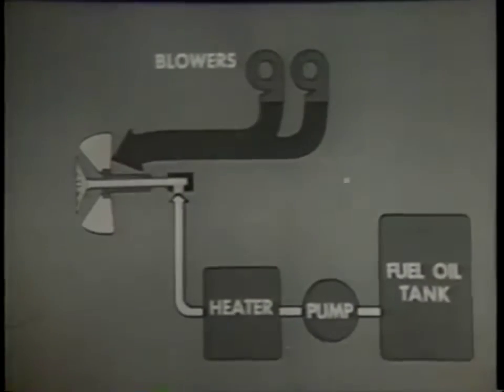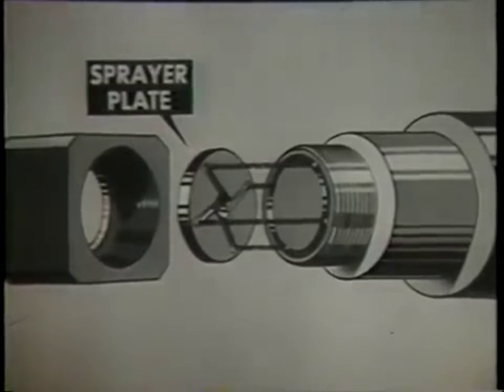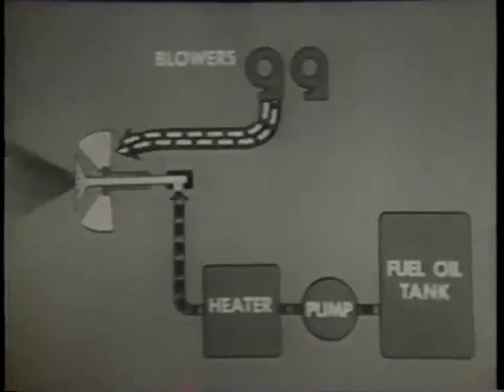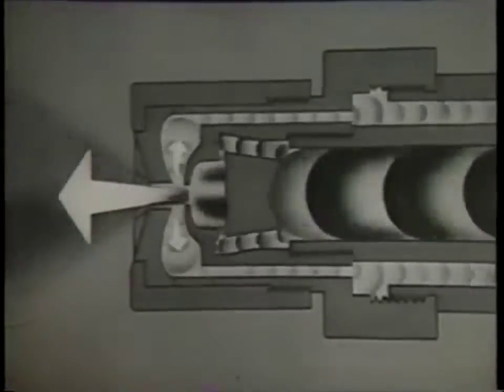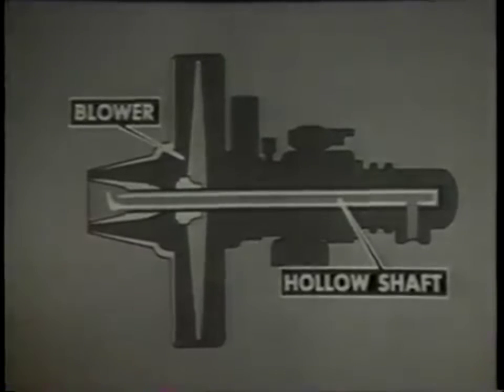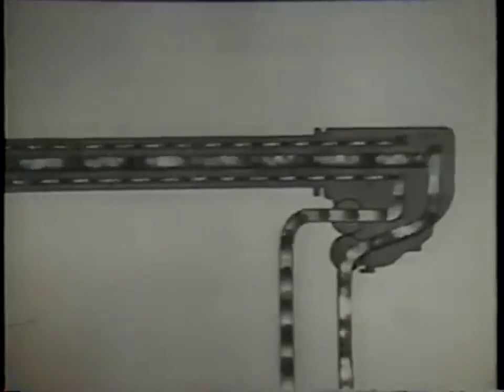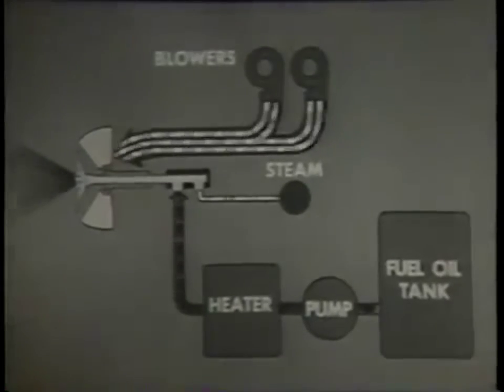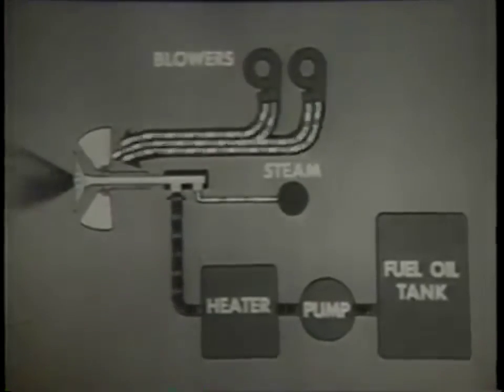What is Boiler?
Thnk u so much for choosing my video